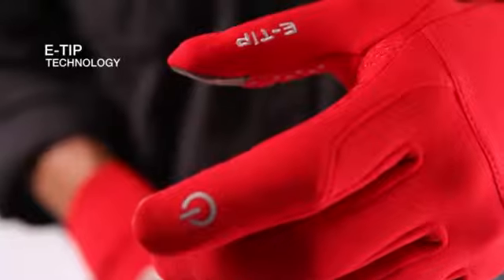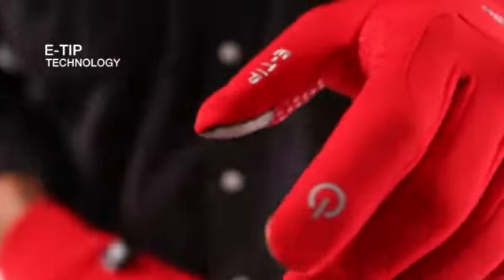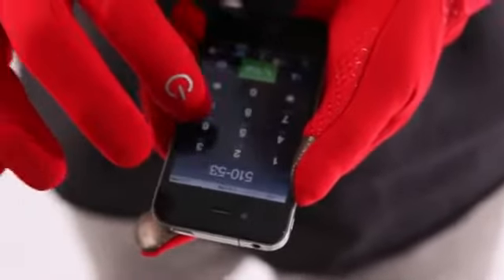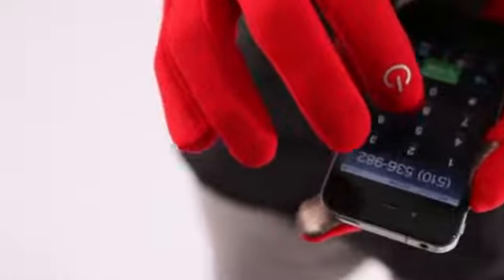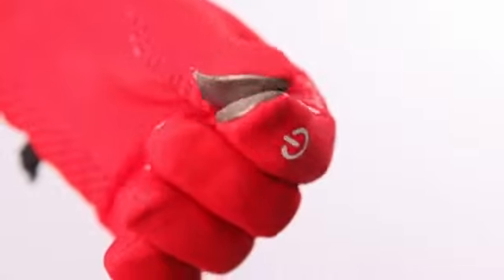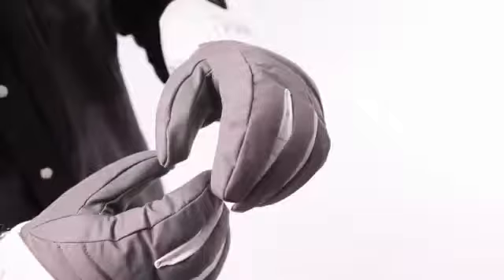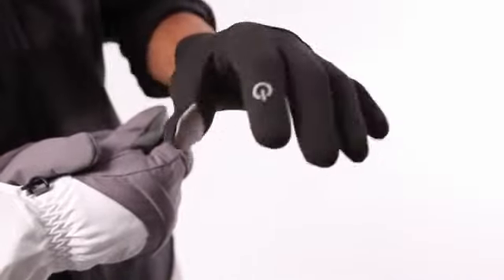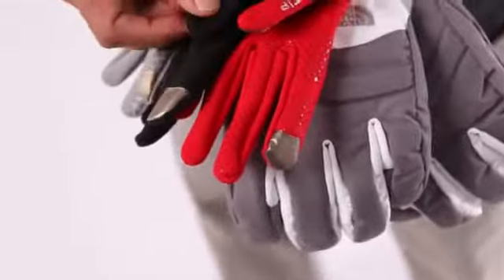Gants The North Face Etip Glove - Natxplore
Pour retrouver les gants The North Face Etip Glove dans la boutique NATXPLORE

L'E-tip Glove TNF est un gant chaud stretch, qui a la grande particularité de pouvoir être utilisé avec les appareils tactiles, iPhone en tête, qui nécessitent d'habitude le contact réel du doigt.